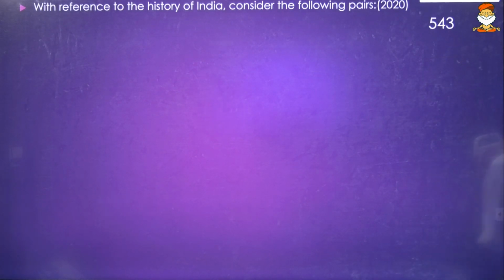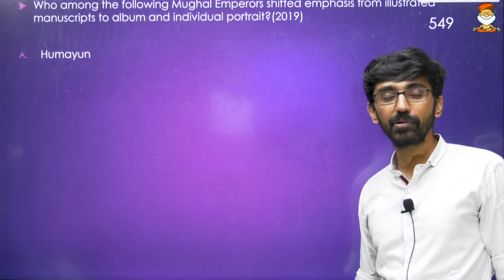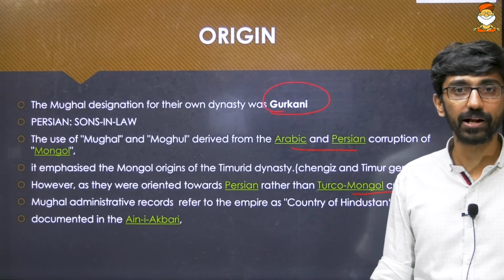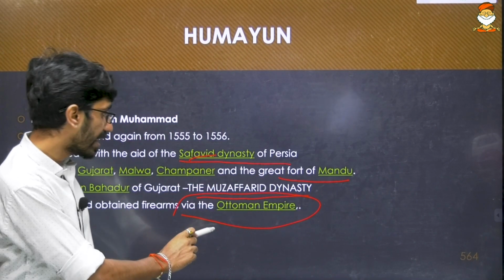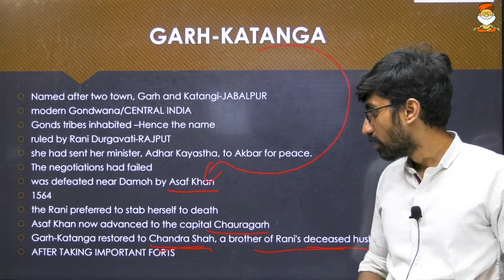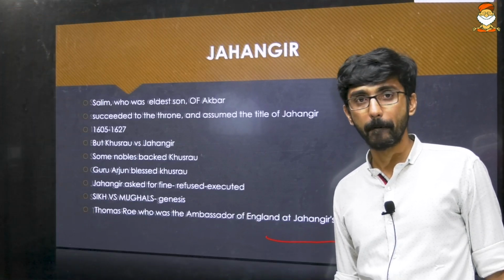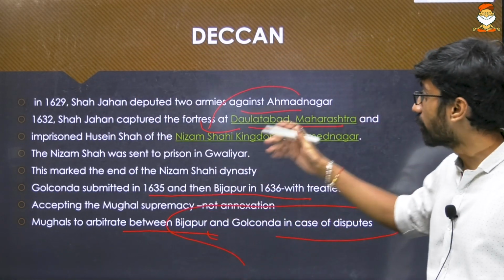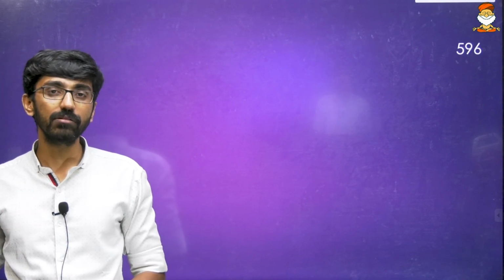History|UPSC Prelims PYQ'S|Medieval History Part 5| A Free Initiative